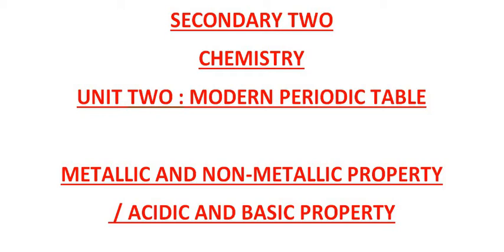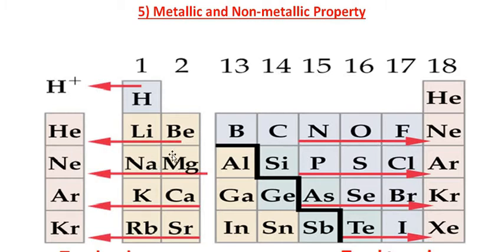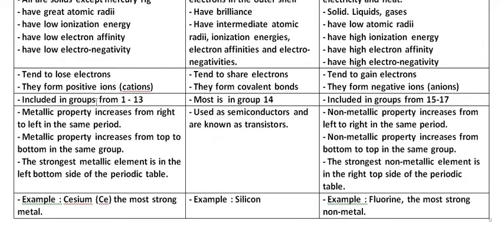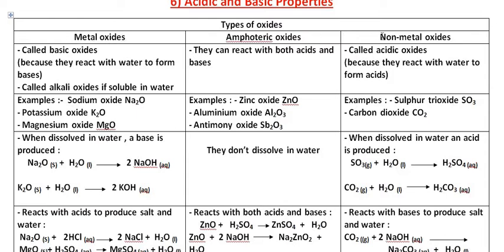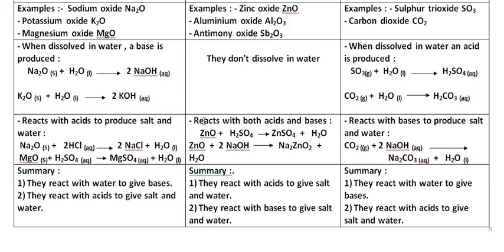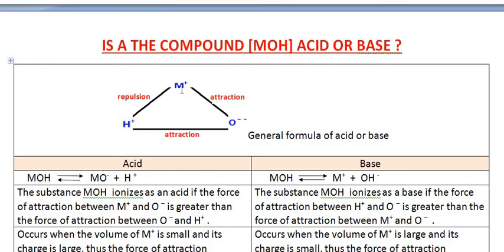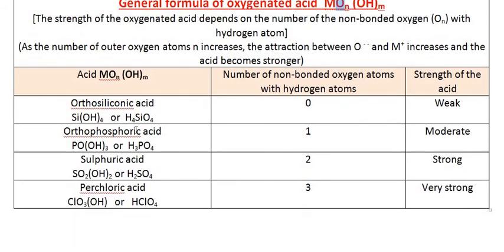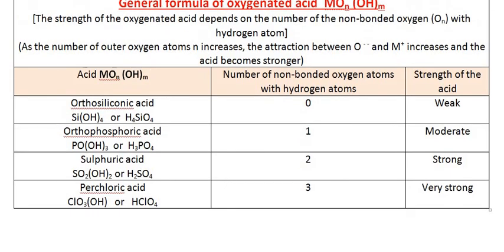2 sec unit 2 metallic, nonmetallic, acidic basic properties